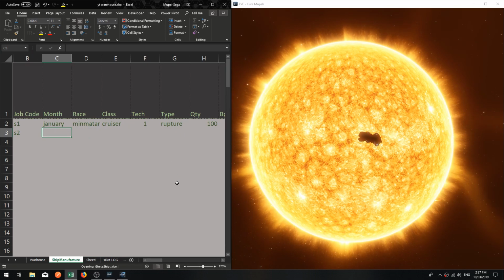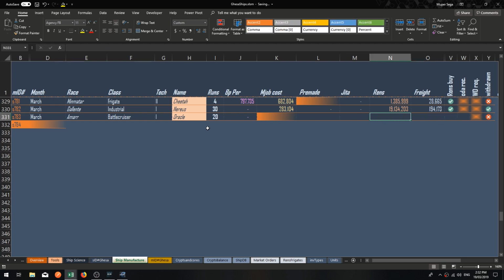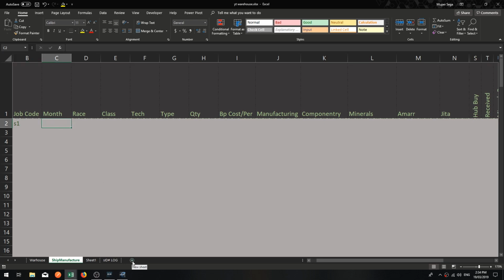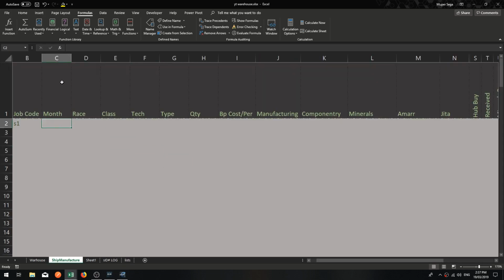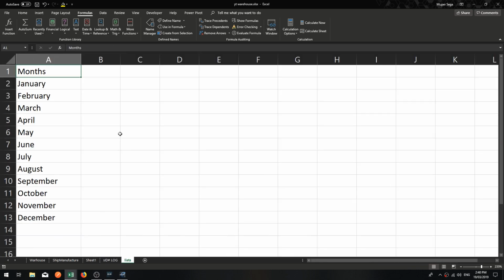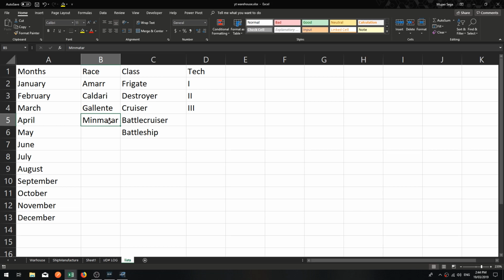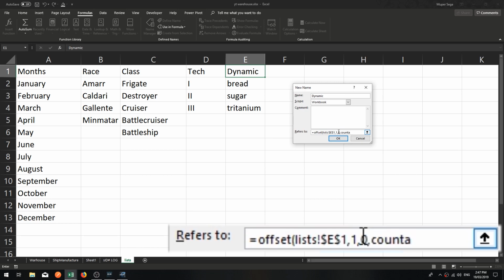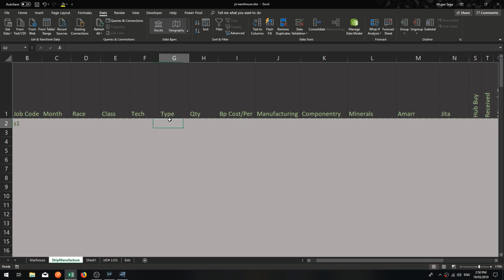Eve Online Industry - Your Job Tracker PT.5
Hello all and welcome back to part FIVE of the Job Tracker How-To series.
In this video we begin building out the dropdown lists to speed up data entry. We touch on new concepts like named ranges and data validation. I also show you how to build a cheeky dynamic named range, and we all love a little dynamism.

The goal of this series is to show you how to build a system in which you can cost out eve online industry jobs while also being able to keep track of job progress from inception through to completion.

I hope this gives you ideas on how to use spreadsheeting and a systems mindset to your virtual advantage :)

See you in part SIX as we continue to inject the seck see into this, our job tracker build.
o7